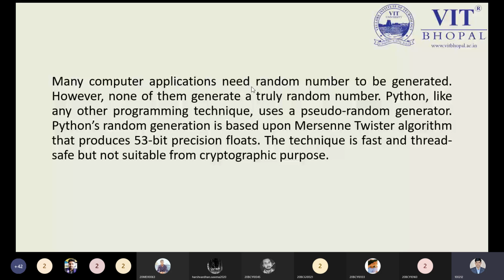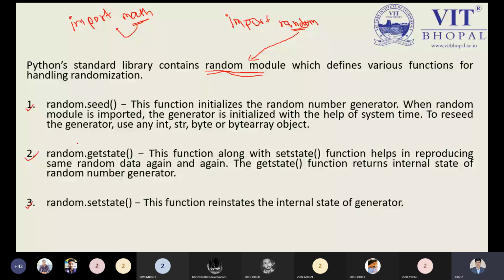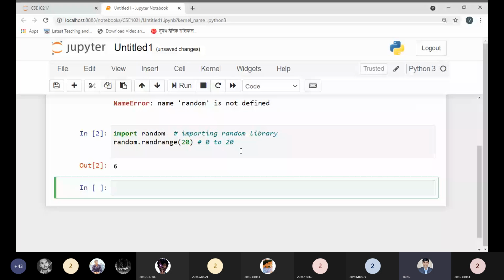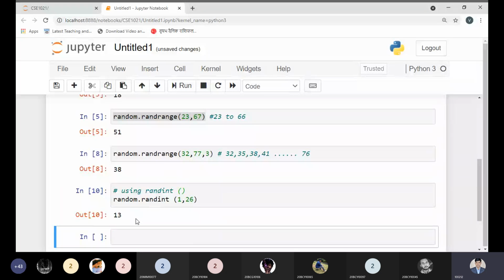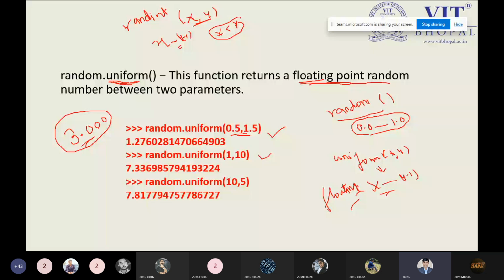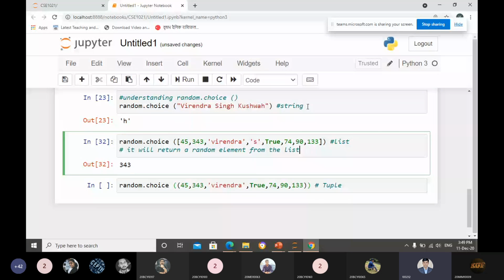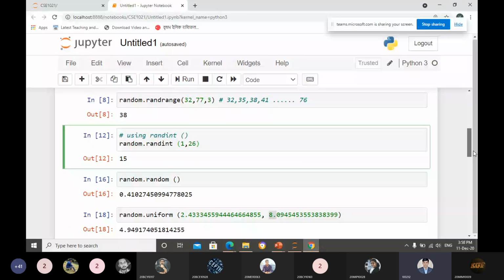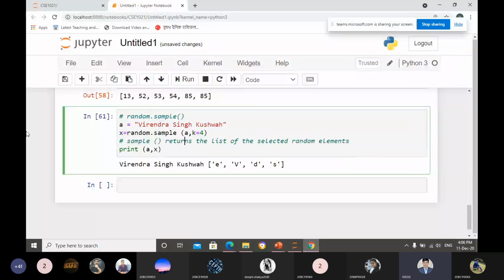Generating Pseudo-random Numbers using random Library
Many computer applications need random number to be generated. However, none of them generate a truly random number. Python, like any other programming technique, uses a pseudo-random generator. Python’s random generation is based upon Mersenne Twister algorithm that produces 53-bit precision floats. The technique is fast and thread-safe but not suitable from cryptographic purpose.